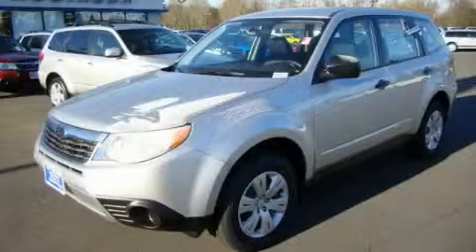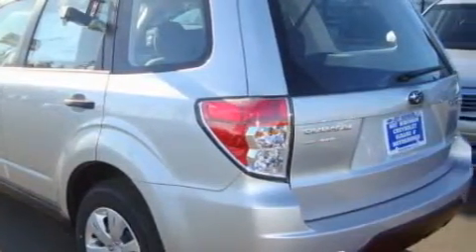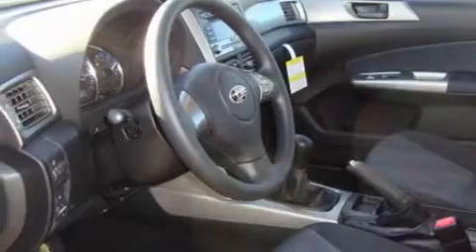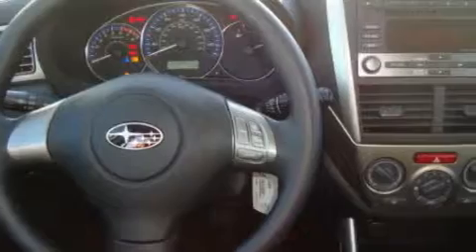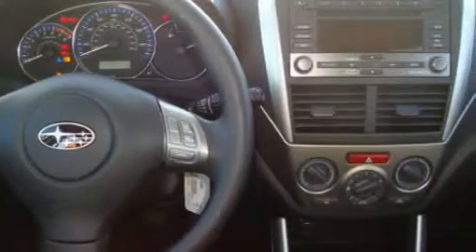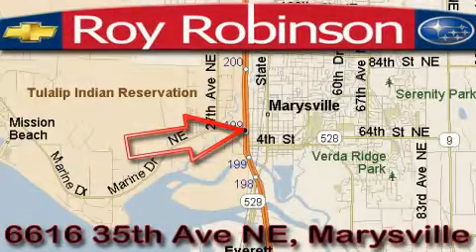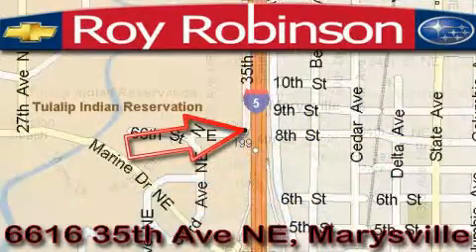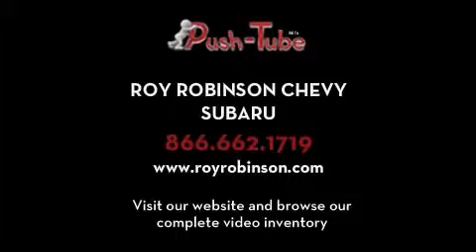2010 Subaru Forester Marysville WA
Year: 2010
 Make: Subaru
 Model: Forester
 Engine: 2.5L SOHC
 Trans.: 5 Spd Manual
 Exterior: Spark Silver
 Miles: 25
 Interior: Black

 6616 35th Ave. N.E.

 2010 Subaru Forester Marysville WA